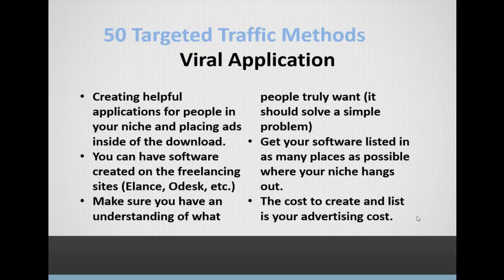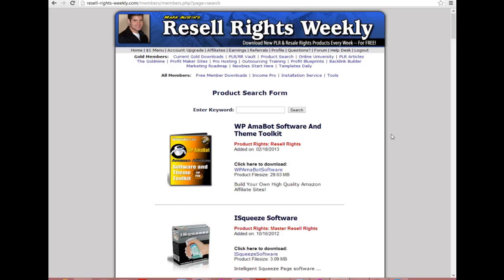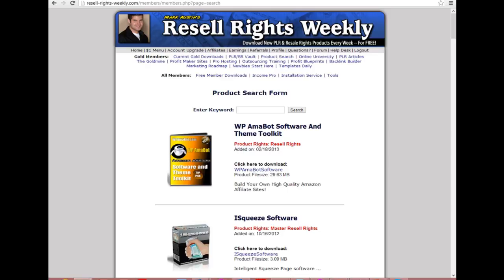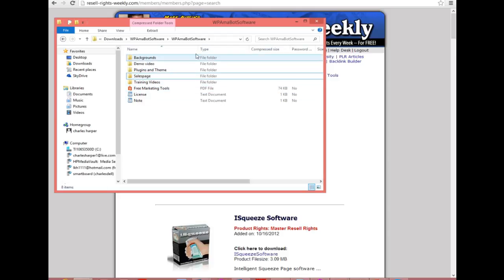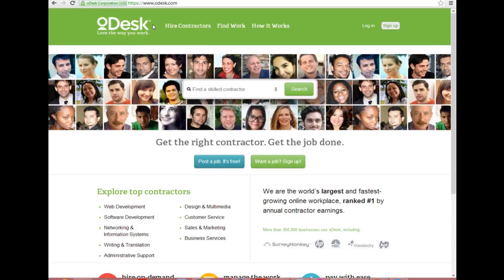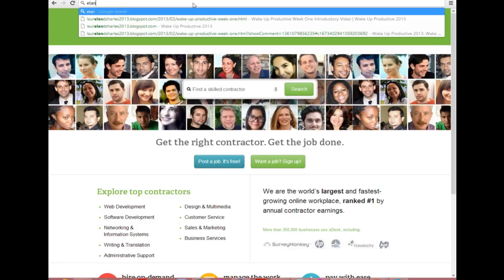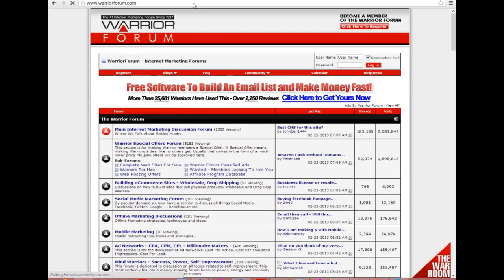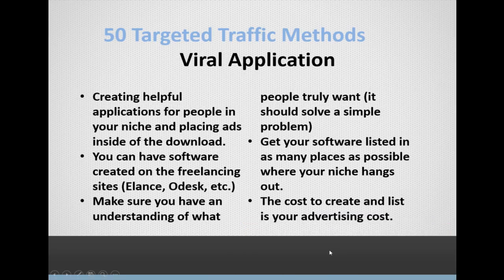26 Viral Applications